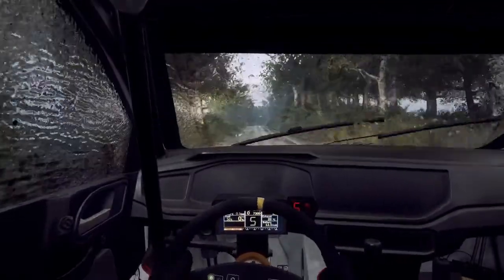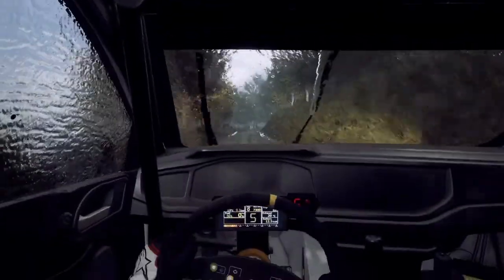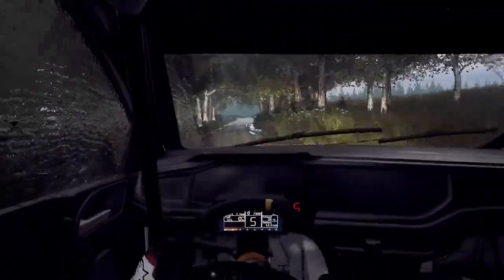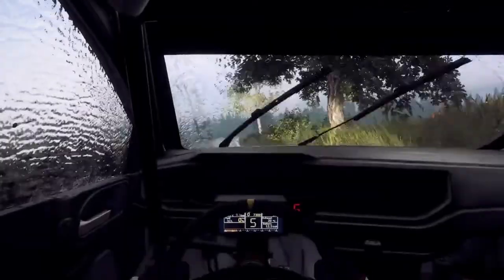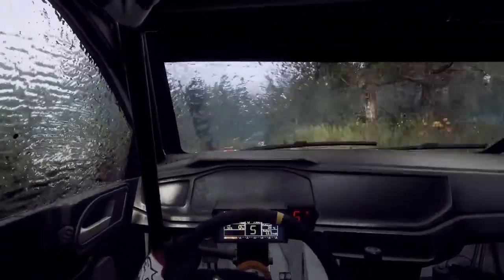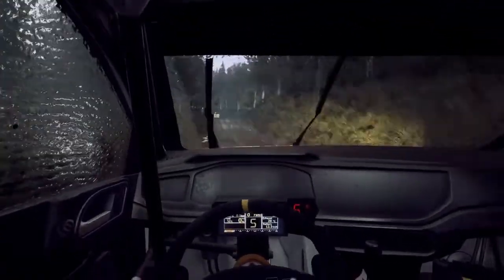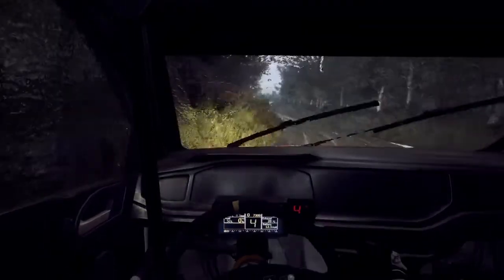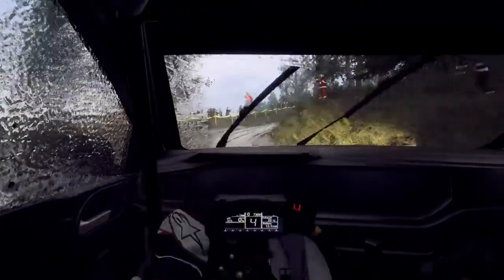DiRT Rally - Polo GTI Plods Through Jezioro Lukie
Location:  Leczna County, Poland
Stage:  Jezioro Lukie
Vehicle:  Volkswagen Polo GTI

I looked to push the Polo GTI aggressively through the open plains sections of bumpy mud and wet asphalt road of this short and flowing Polish stage under rainy weather conditions.  I was able to avoid any catastrophic collisions.  However, I still committed a few errors that caused notable damage to the Polo GTI, and also slowed my pace down drastically during these incidents.